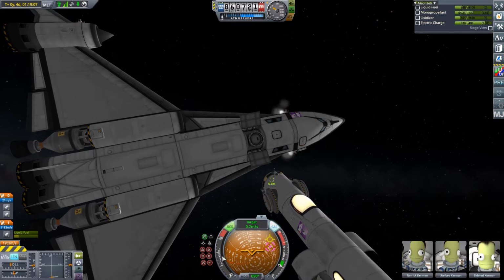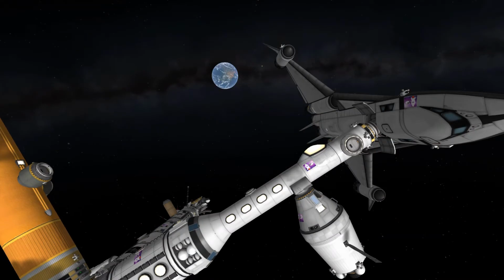SSTO to large Mun asteroid station [KSP]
Hello and welcome back! Today visit and thus commence the operations of  a really large space station around the Mun to enable good travel between the surface of the mun the space station and Kerbin. We go there using our new mk2 SSTO to get to the Mun and dock with the space station. This is new the pinnacle of our bringing the Mun closer mini series.

🎵Music used in the video🎵:

All comments and feedback is welcome and make sure to click the Sub button ; )

Now I wish you a nice day and hope you enjoy the video!